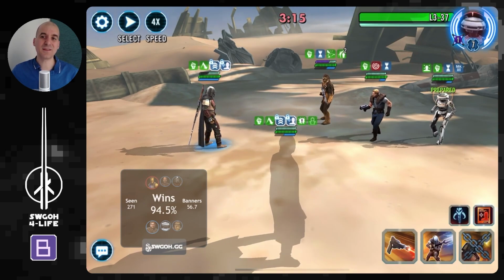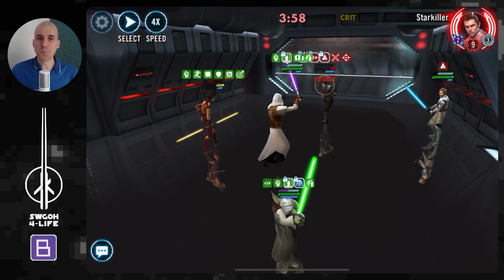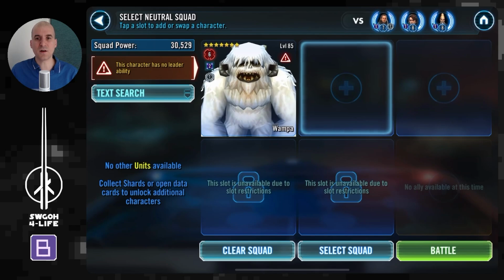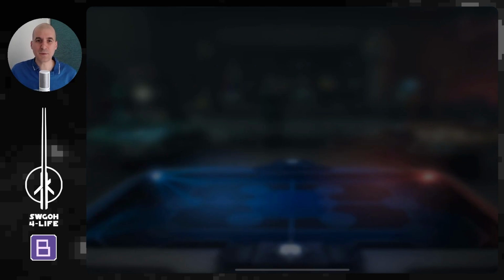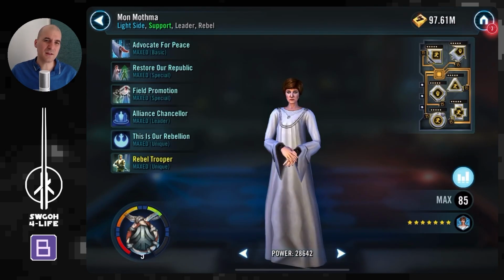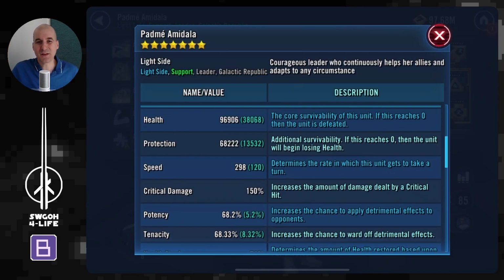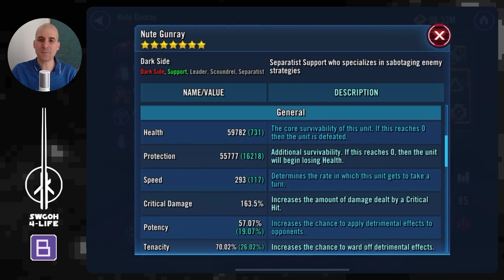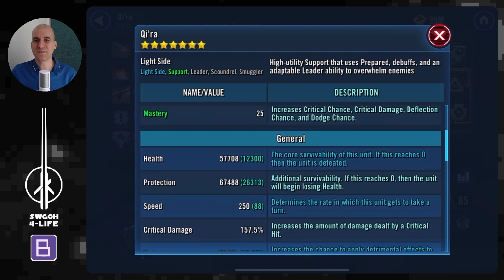S27.W3 3v3 GAC Testing: Wampa vs Omi QGJ, Omi Iden vs CLS, Chimaera vs Negotiator Rex + More | SWGOH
00:00 Intro
00:35 Bossk vs Dash - FAIL
01:41 CLS vs Starkiller - FAIL
03:17 JKR vs Starkiller - CLEAN-UP
04:33 Wampa vs Omi QGJ
05:50 Wampa vs Bossk + Omi Zam
07:07 Omi Iden vs CLS
09:14 Mothma vs RJT
11:33 Traya vs Padme
13:28 JKL vs Nute
15:20 Bossk vs Qi'ra
16:44 Chimaera vs Negotiator (Rex)
18:24 Chimaera vs Raddus
20:00 Home One vs Executrix